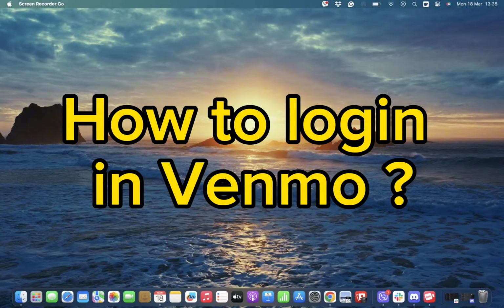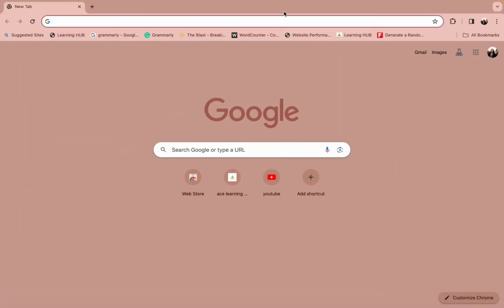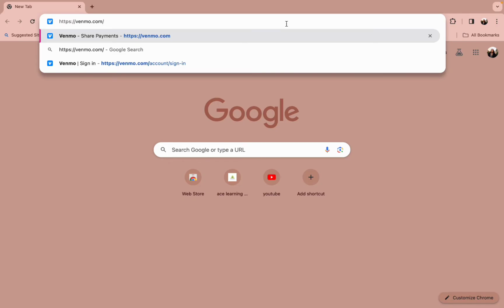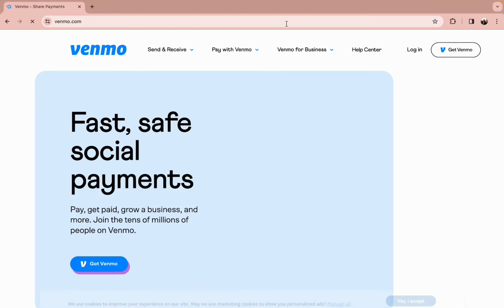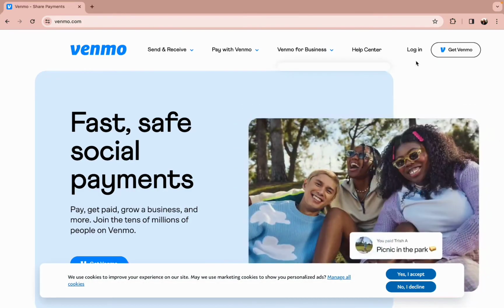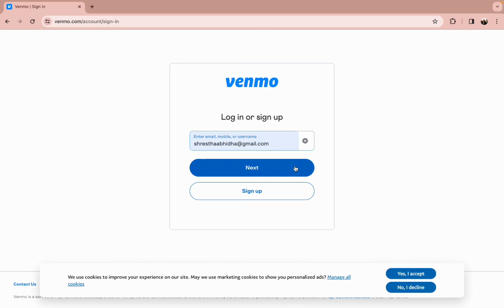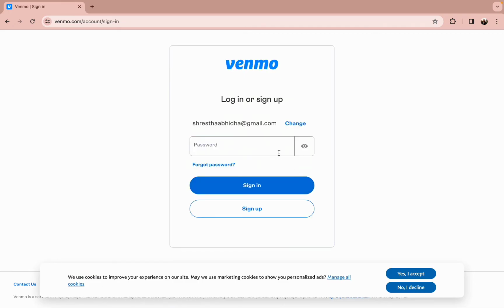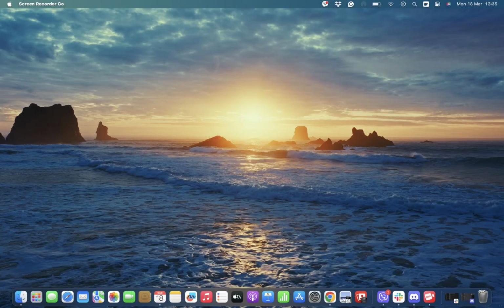How to Login Venmo? Venmo Account Sign in Tutorial 2024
Logging into Venmo shouldn't be a hassle—it should be a breeze! In this quick and easy tutorial, we'll guide you through the straightforward process of logging into your Venmo account, ensuring you have instant access to all its convenient features.